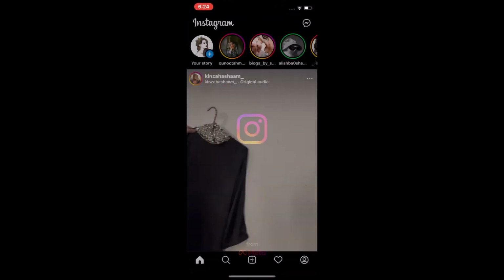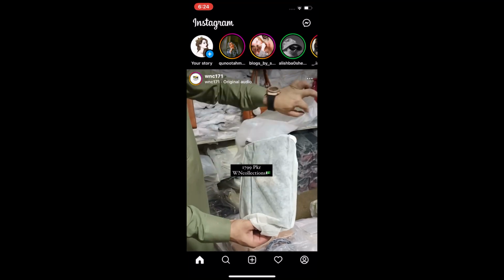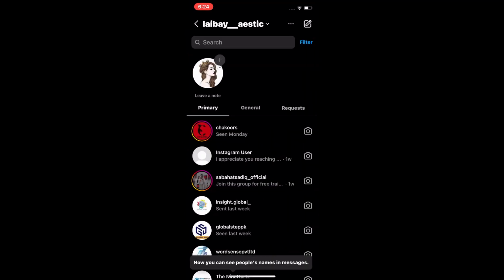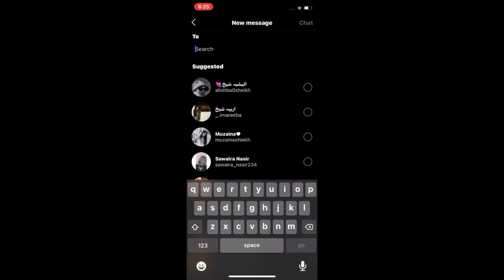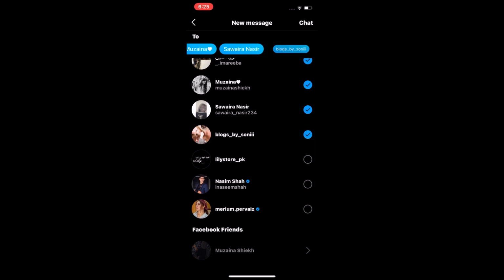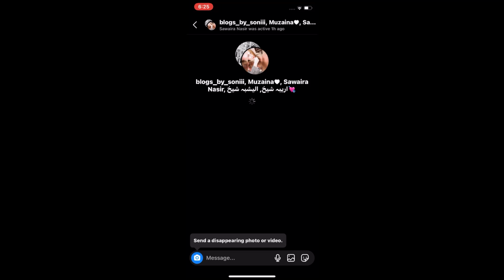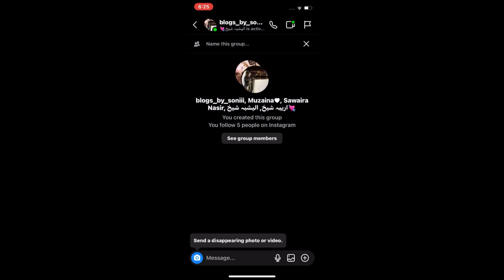How To Make An Instagram Group Chat 2023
In this video I'll show you How To Create An Instagram Group Chat 2023. The method is very simple and clearly described in the video. Follow all of the steps & How To Make An Instagram Group Conversation 2023